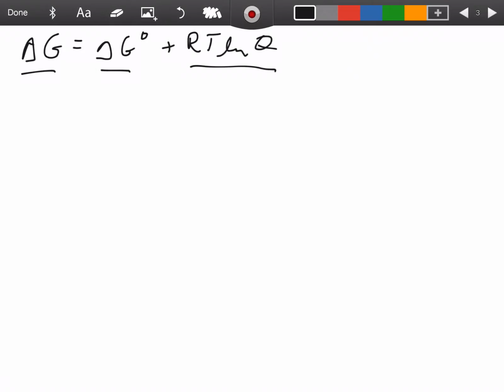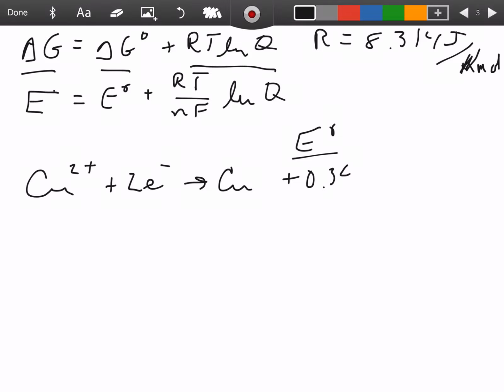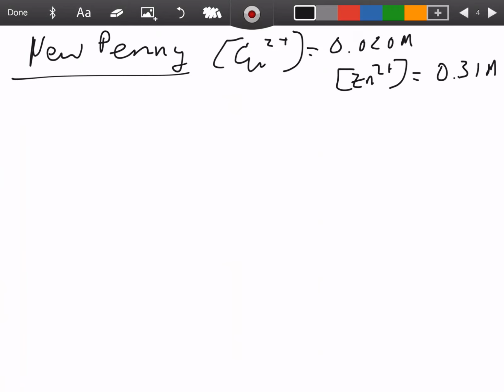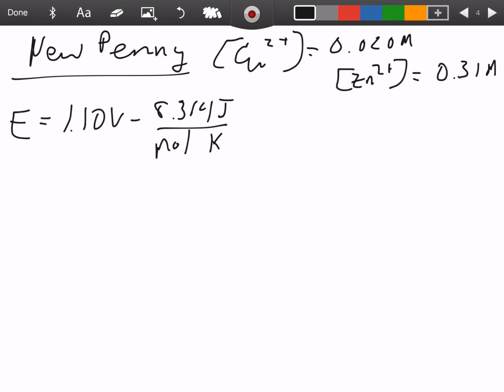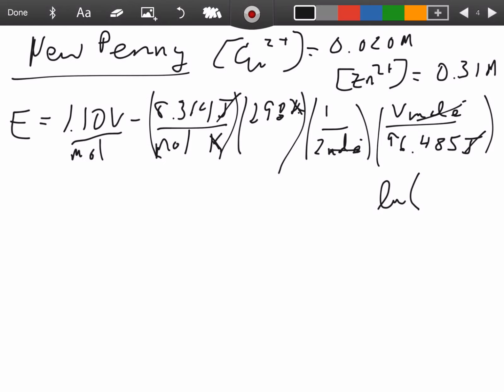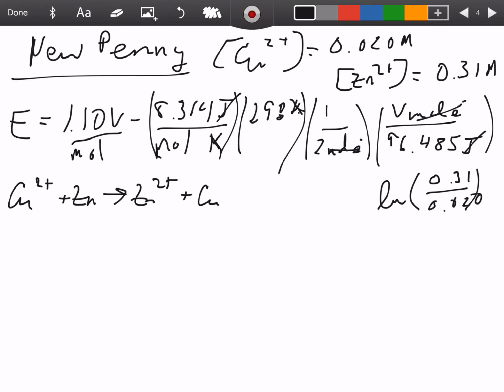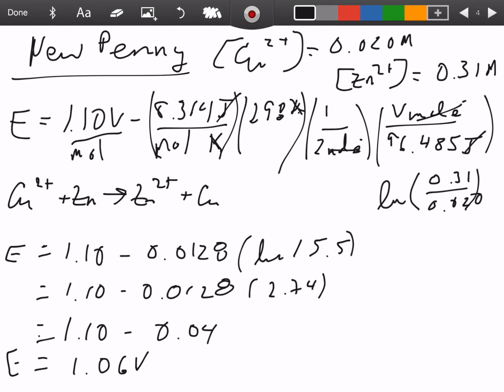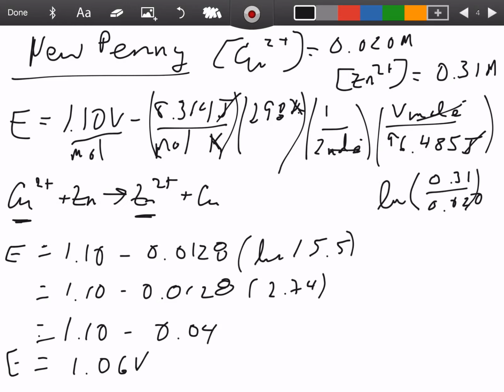29. 4_8_W_Nernst